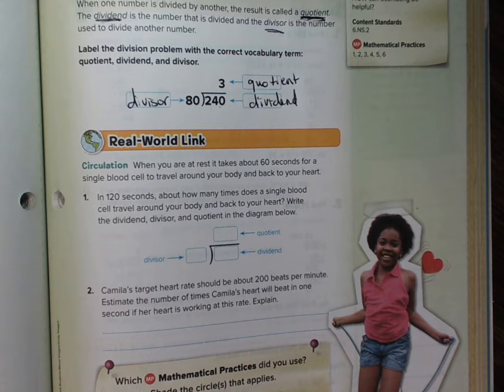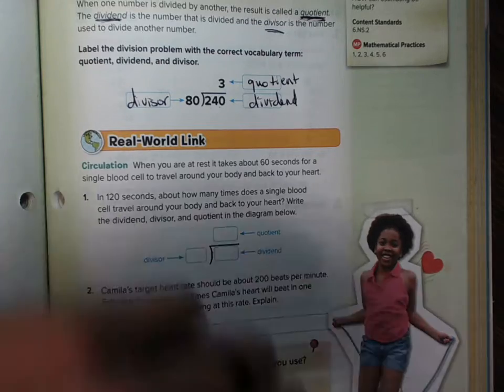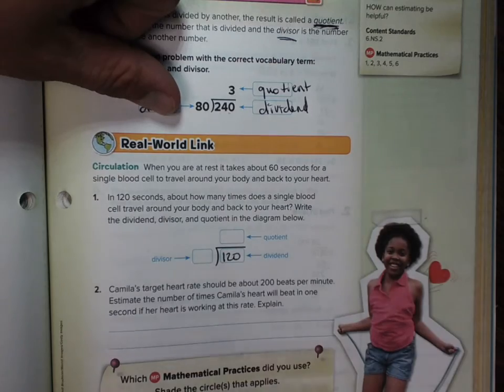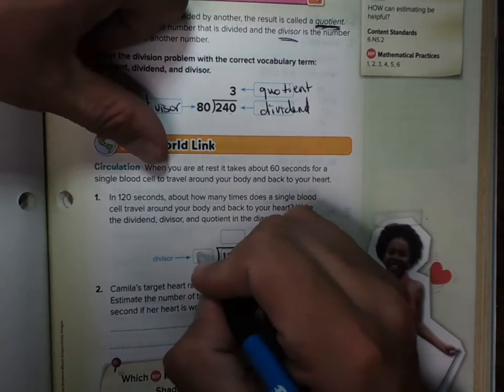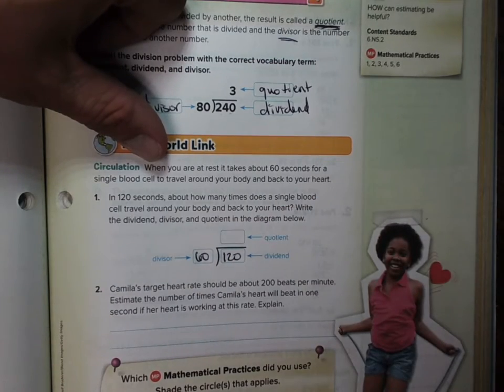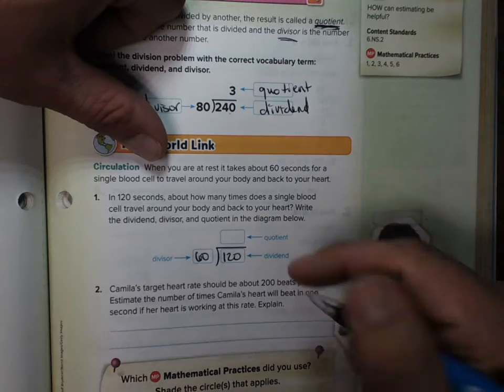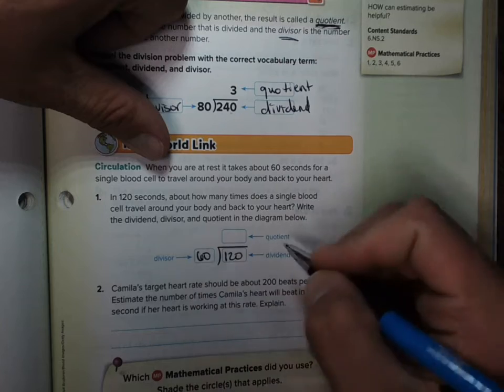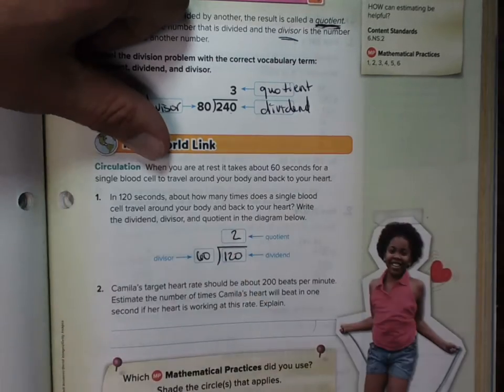Ch. 3 Lesson 5-Divide Multi-Digit Numbers